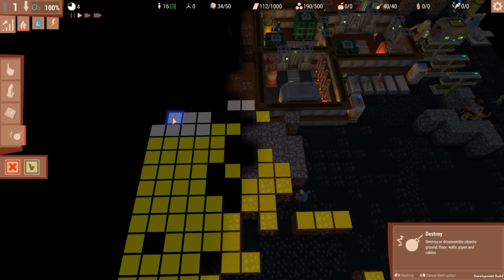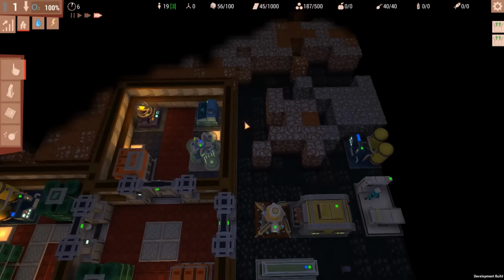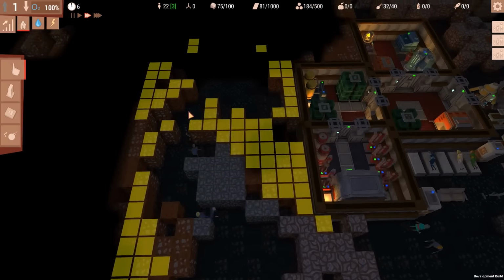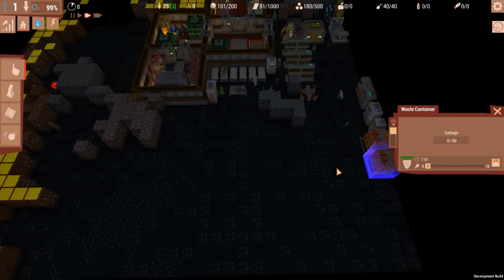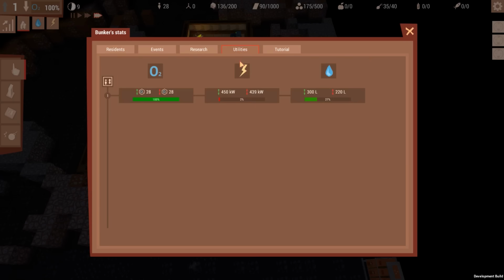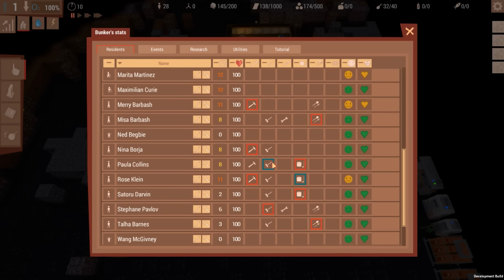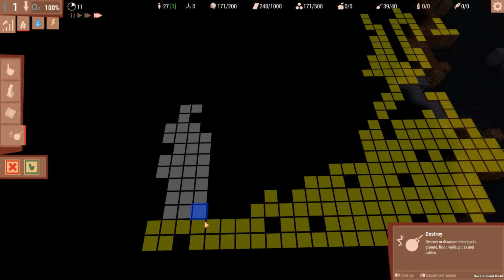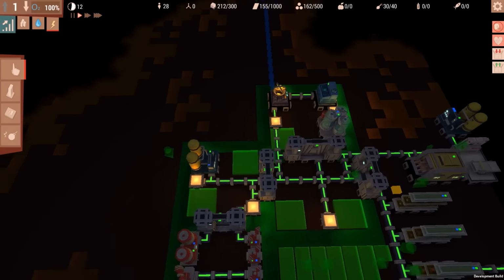Let's Play Life in Bunker Gameplay Episode 7 - Crisis Control - Bunker Management Game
Welcome to Negark's Life in Bunker Lets Play Series! In this series I will be playing Life in Bunker, a sandbox bunker-building simulator. Find out more about Life in Bunker

*Game*
Life in Bunker is a sandbox bunker-building simulator.

You've been elected as the new Bunker Warden! Now you must take control over a group of fellow bunker residents and try to make them last until the surface becomes habitable. The task however is not trivial. The underground life is difficult, full of danger and the residents will heavily rely on your wise, sometimes not so wise, decisions. One wrong step can put the entire Bunker on the brink of extinction.

So, manage wisely, spend you resources carefully and your bunker will prosper.

*Features*

- procedural world - every new game, it will be a new world.
- 4 levels - the underground world consists of 8 levels, so the bunker can grow not only wide but deep as well.
- residents management - there are six occupations the residents can take. But every resident is unique and can be assigned only to certain tasks.
- events system - diseases, infections, sudden outages and breaks will always mangle your plans.
- research and upgrades - open new structures and upgrade the old ones.
- ageing - the residents grow old, it's a natural course of life. You'll need a constant flow of young residents to replace the retired.
- resources management - water, power, clean air, ore, building material, garbage and several types of food each of them plays important role in the bunker and you'll need to manage them carefully.